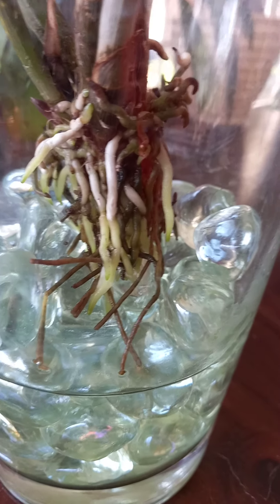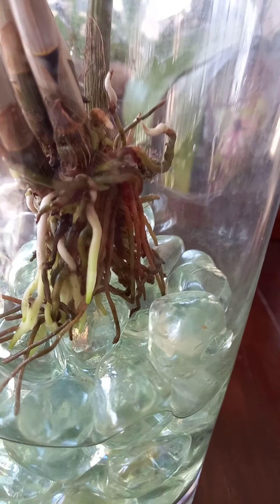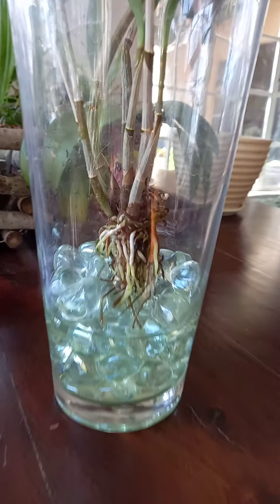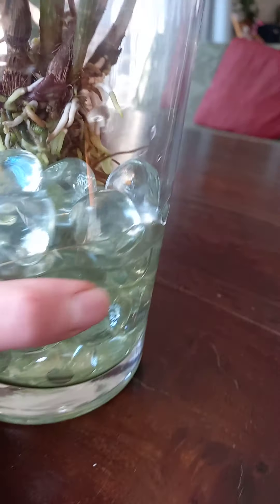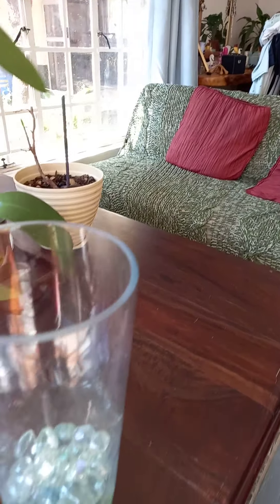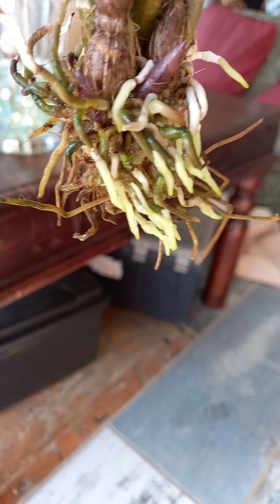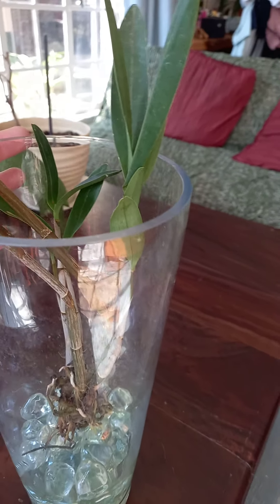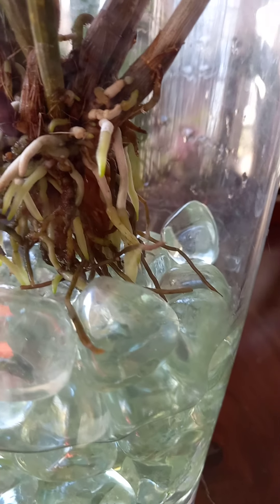Dendrobium in water culture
Mold on roots of my water culture orchid